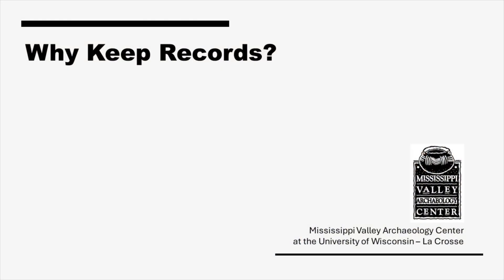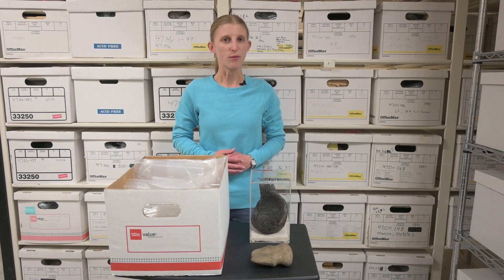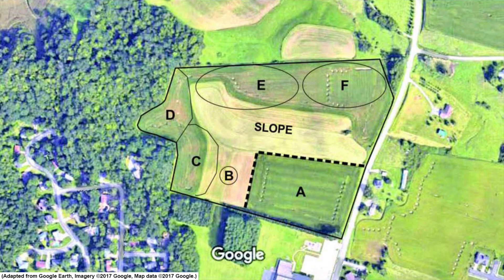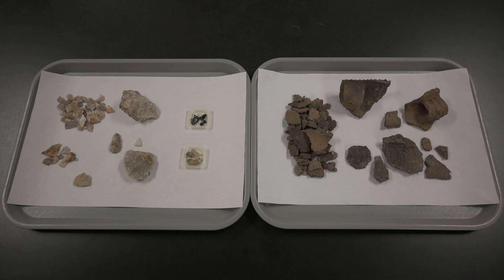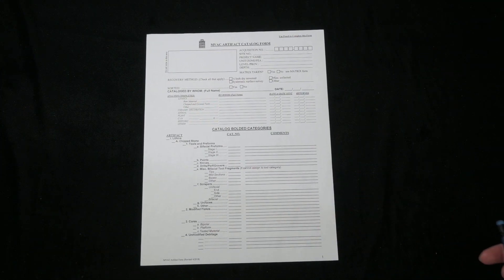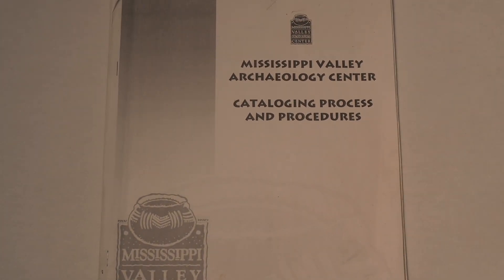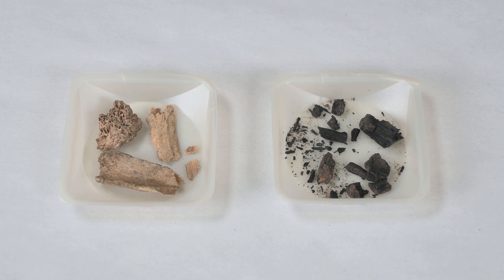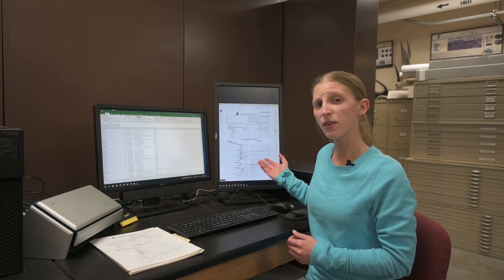For the Record: The Basics of Artifact Cataloging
Research Intern Cindy Kocik notes some of the basics of artifact cataloging. Cataloging helps those with any kind of collection, from individuals to large institutions, to record information about objects in an organized way, keep track of items and their relationship to one another, and more easily carry out analysis and interpretation.

Timecodes
00:00
00:03 – Introduction
01:06 – Why Keep Records?
02:35 – Cataloging Basics
10:05 – Artifact Categories for the Upper Midwest
14:09 – Digital Records
14:54 – Summary and Resources

-Artifact – What happens to an artifact once an archaeologist finds it?

Related MVAC videos:
-Archaeology in Winter: Lab Activities – See the “Lab, Analysis, and Write-up” section for another overview of cataloging and how it ties into analysis and writing reports to share information with appropriate parties
-Finding and Reporting Sites – Learn more about what archaeologists document at the site level, a key part of the provenience information that goes with an artifact

Other useful resources:
-Caring for and Preserving Your Family Treasures – Page from the Wisconsin Historical Society
-A Citizen’s Guide to Recording Archaeological Finds in Iowa – A great resource for citizen scientists in Iowa
-Minnesota State Historic Preservation Office – Website for those seeking information on archaeological resources in Minnesota
-Preservation and Conservation Resources for Cultural Collecting Institutions – List of links to organization websites curated by the Wisconsin Historical Society